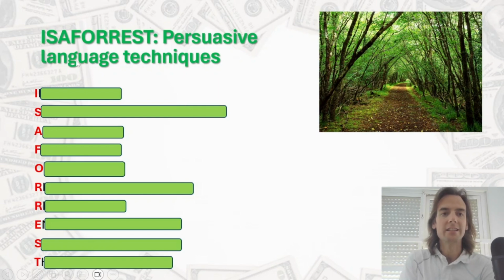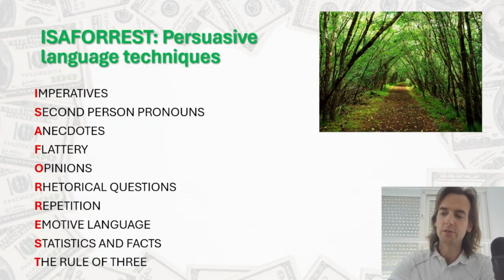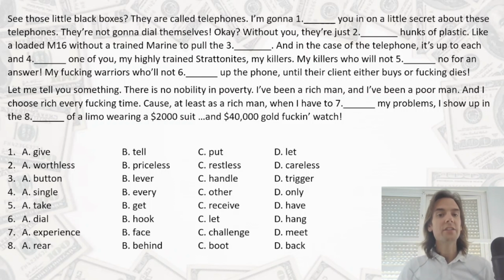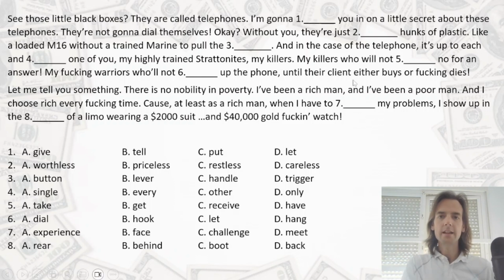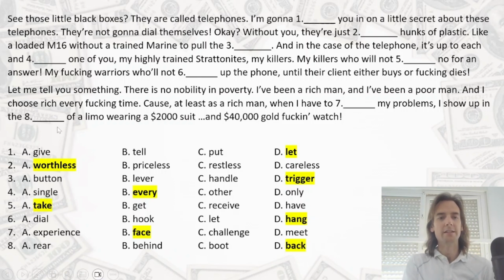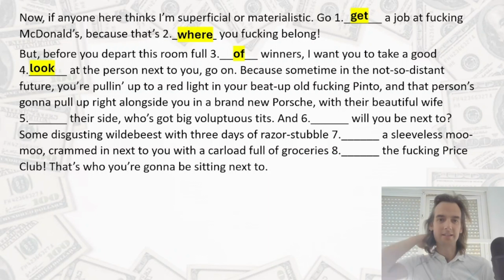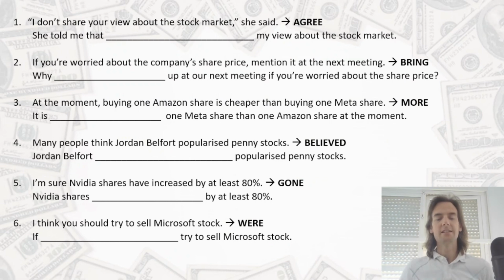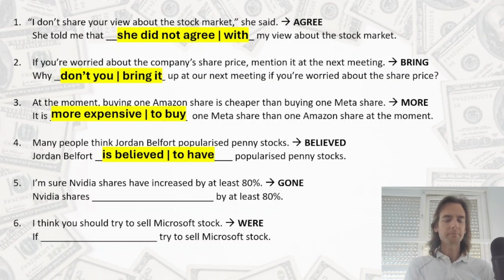B2-C1 Use of English: Wolf of Wall Street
This is a class from this week which has some analysis (very generous) of the "I have been a poor man" speech from Wolf of Wall Street and some B2-C1 Use of English activities based on the text of that speech. Enjoy.
00:00 - Intro
00:46 - ISAFORREST techniques
03:20 - Wolf of Wall Street scene
07:04 - Examples of ISAFORREST
08:50 - Use of English Part 1 + answers
10:43 - Use of English Part 2 + answers
12:31 - Use of English Part 3 + answers
14:10 - Use of English Part 4 + answers